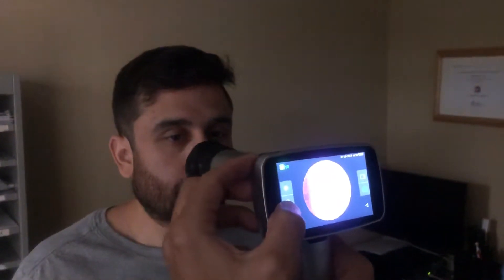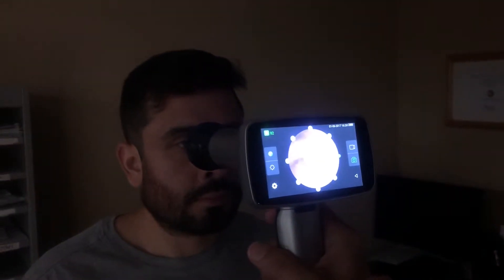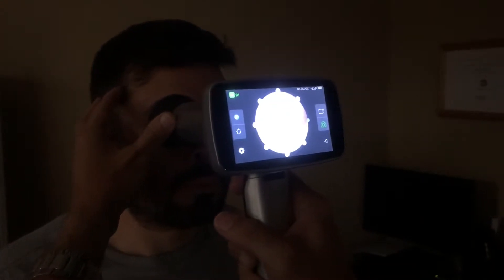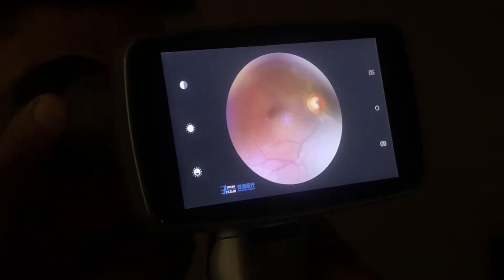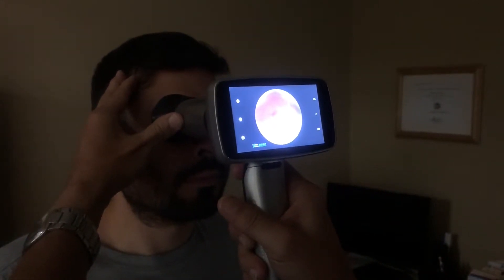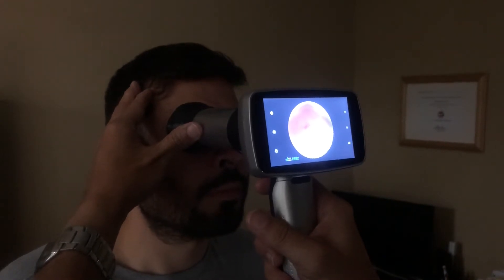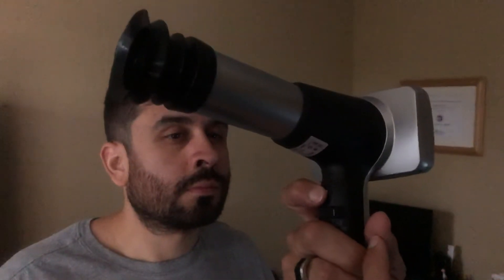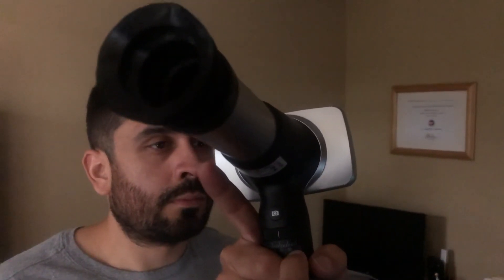How to use the Luna Portable Fundus Camera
Quick how to guide on the Luna Portable Fundus Camera